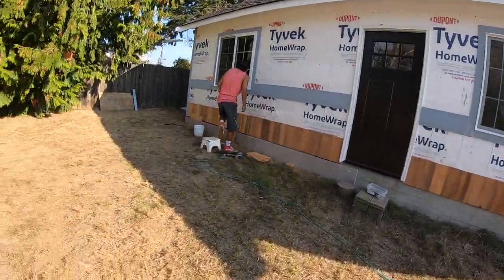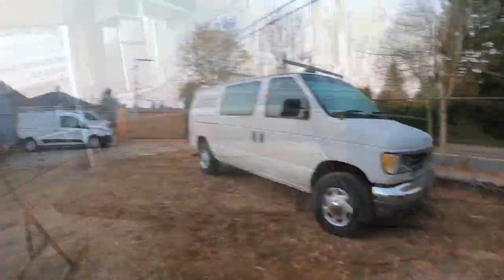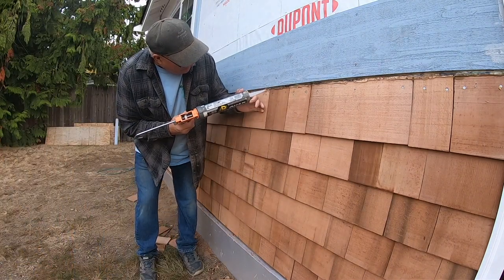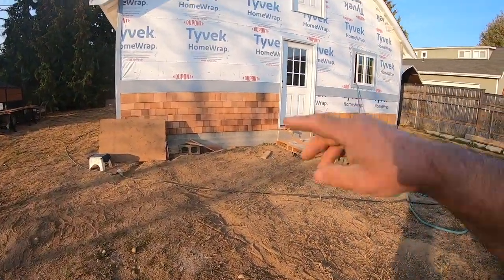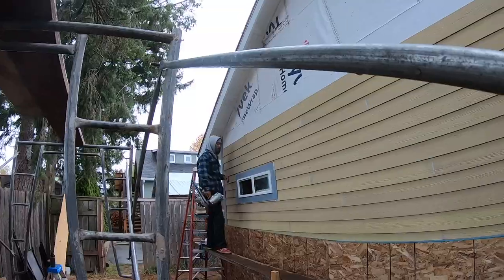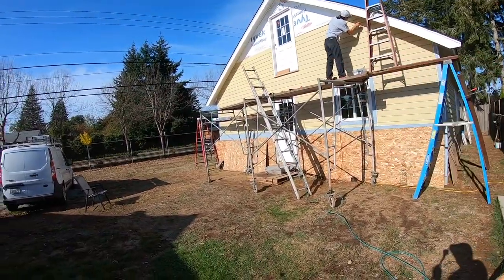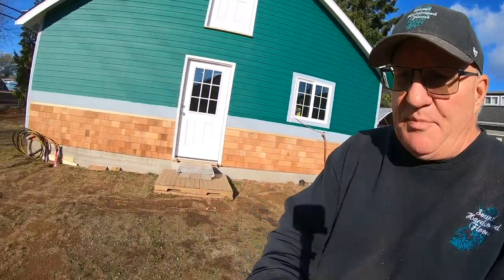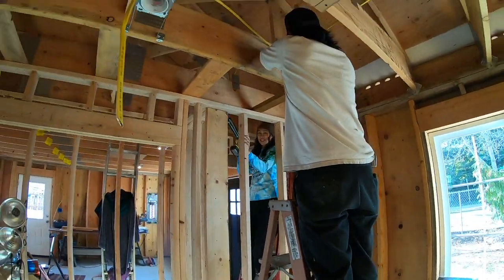Belly Band, Ceder Shake Skirt House Build#15